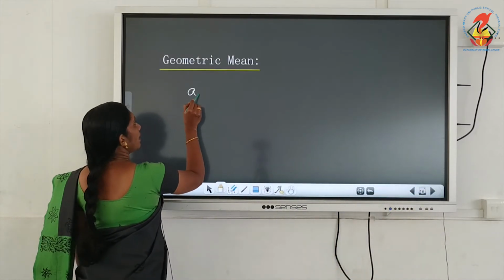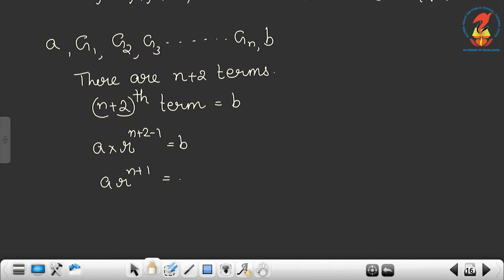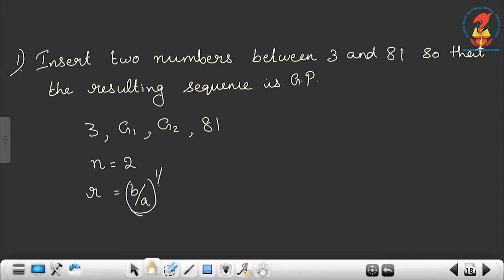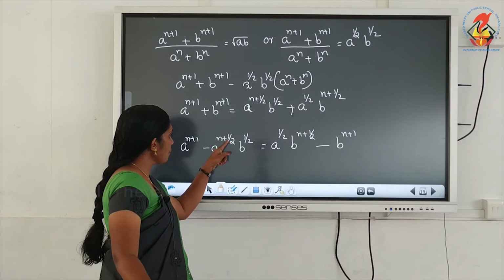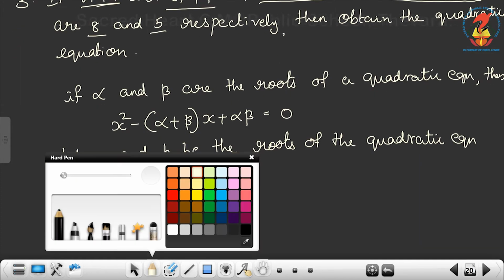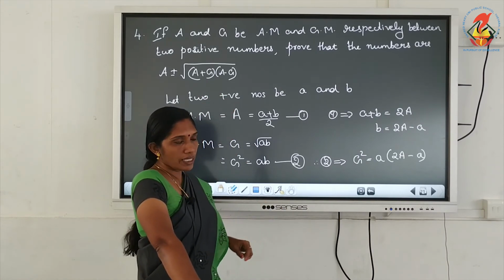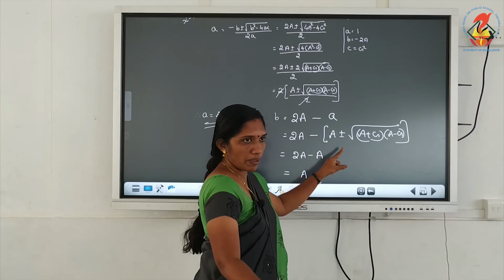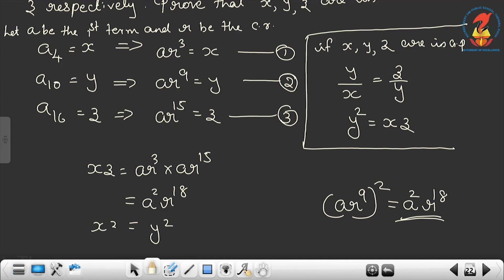Maths11 Chapter 09 Sequences and Series Video 05 Geometric Mean